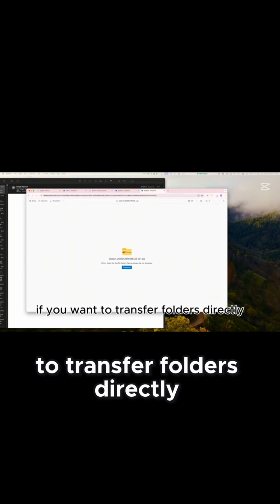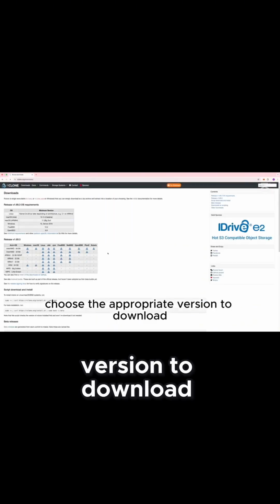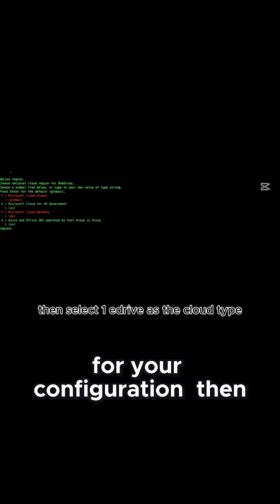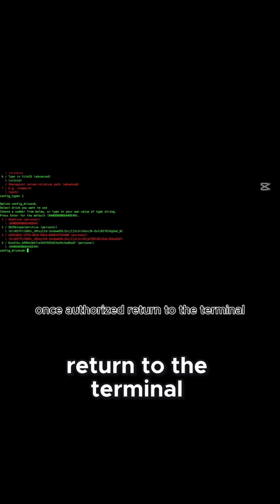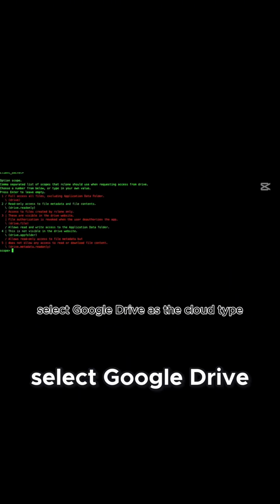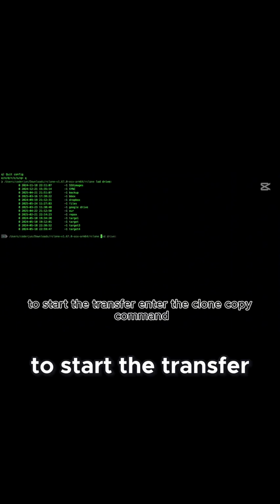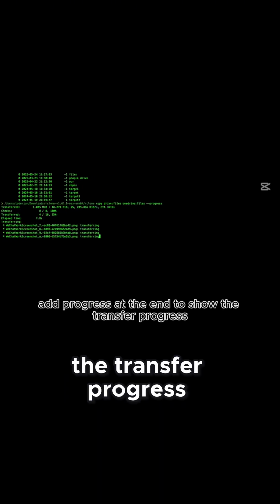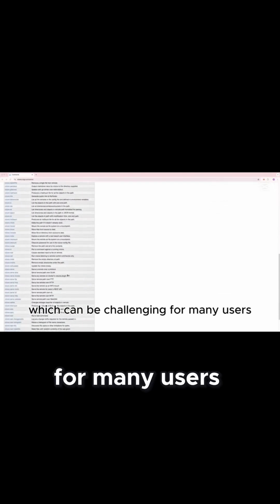How to Use Rclone for Seamless Cloud Transfer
Learn how to use Rclone, a powerful command-line tool, to transfer files between cloud services effortlessly. Ideal for tech enthusiasts and professionals!